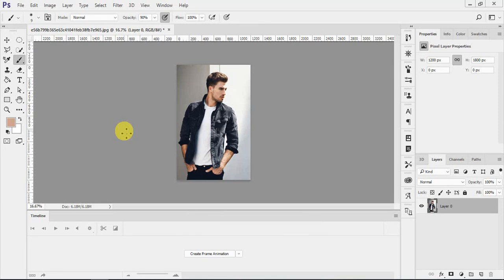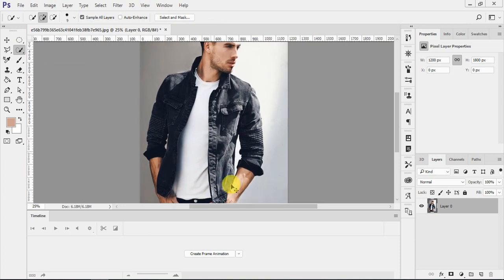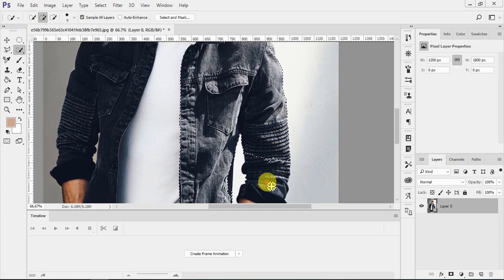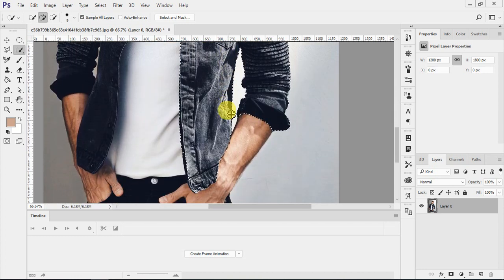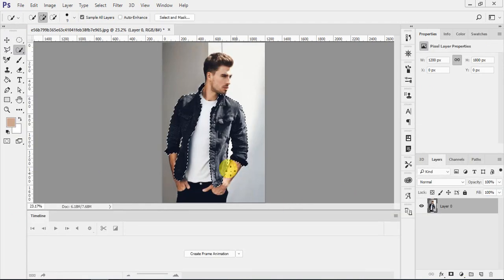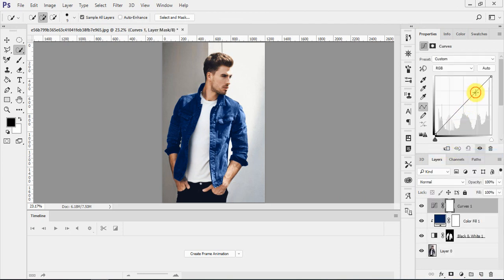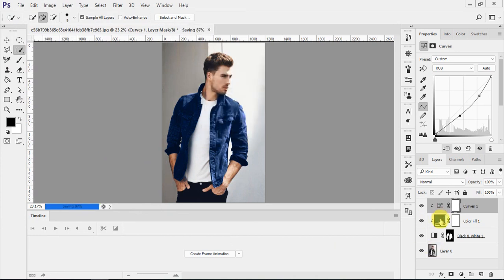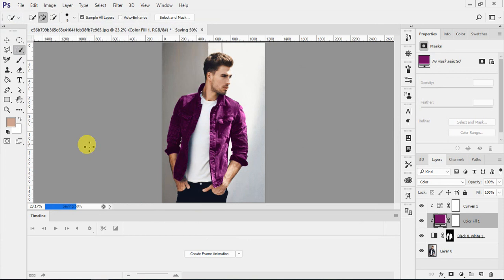How To Change Clothes Color using The Photoshop Perfectly Within 8 Minutes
Learn how to change the color of the clothes shown in the image using the photoshop tools.